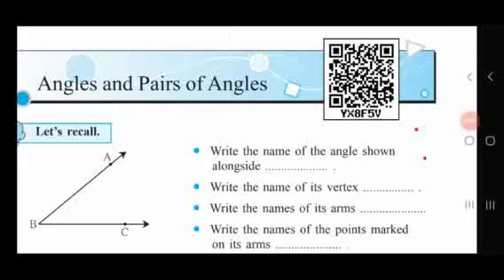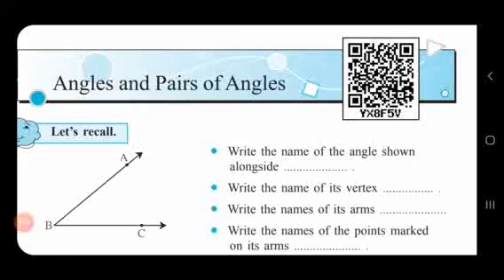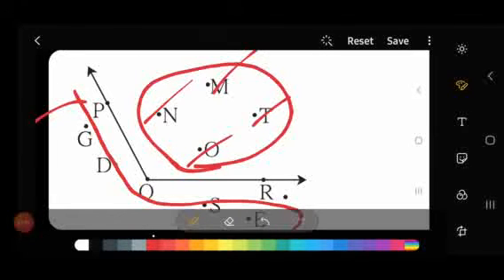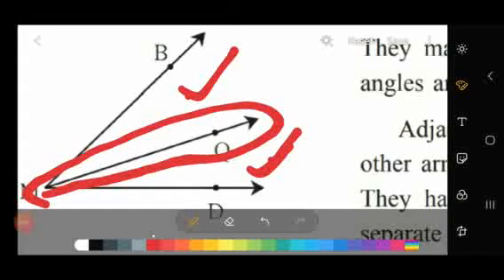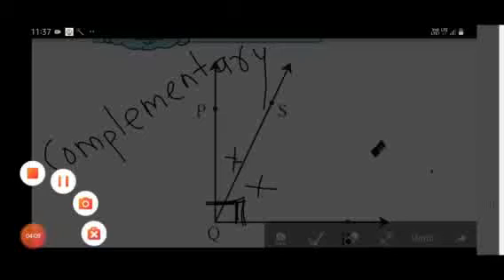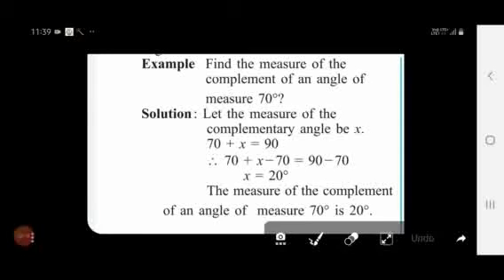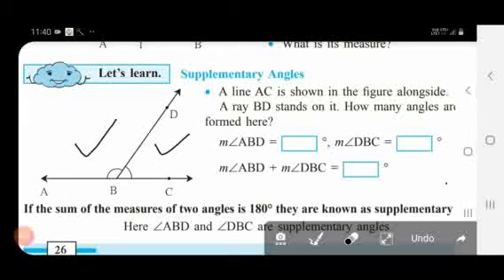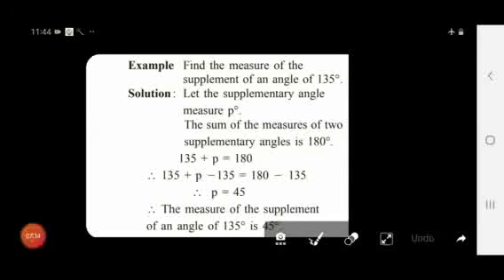7th maths Revision of chapter 4